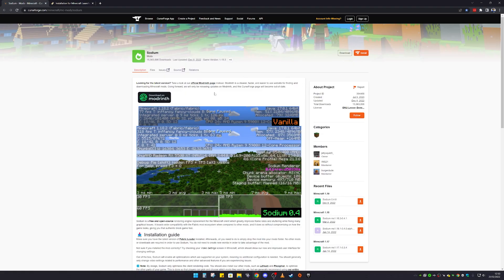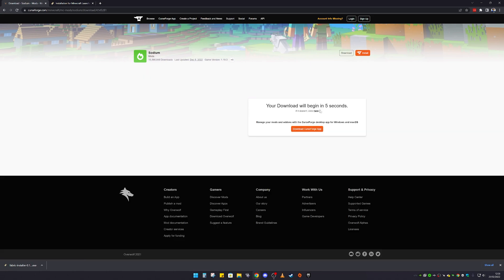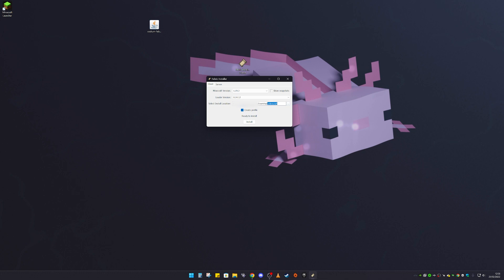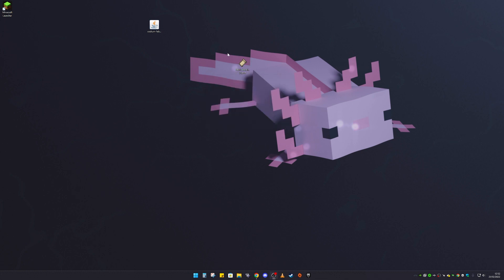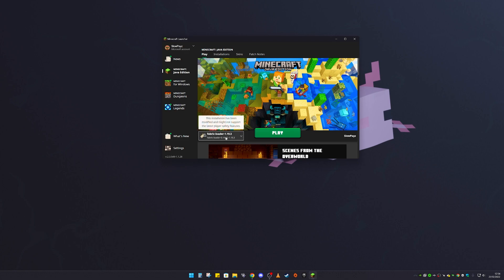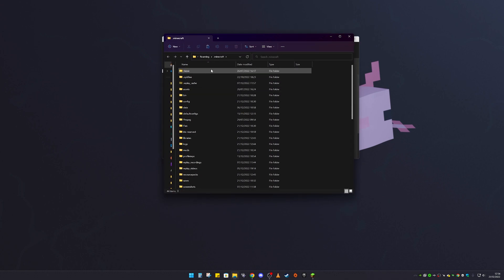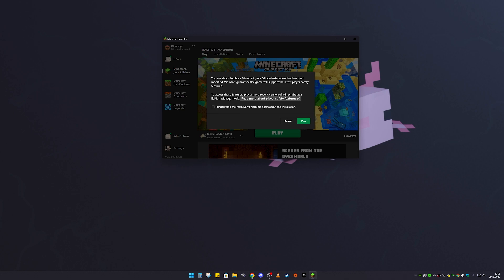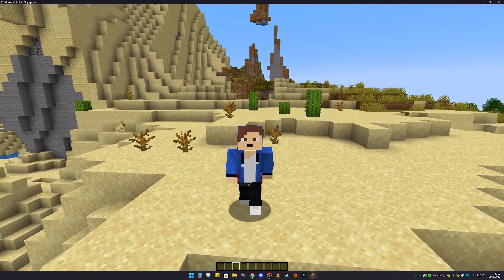How To Download & Install Sodium For Minecraft 1.19.3